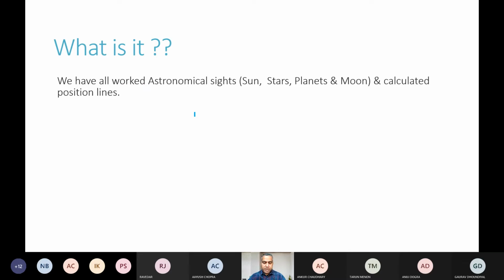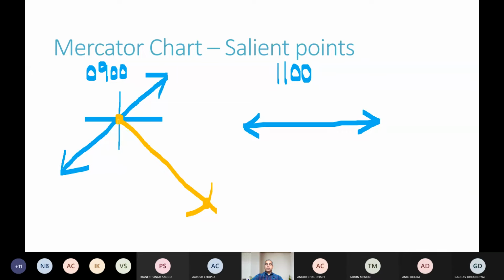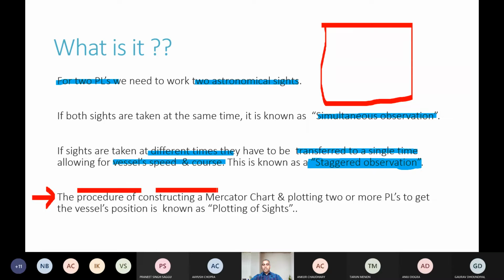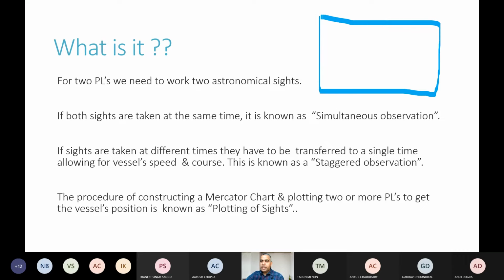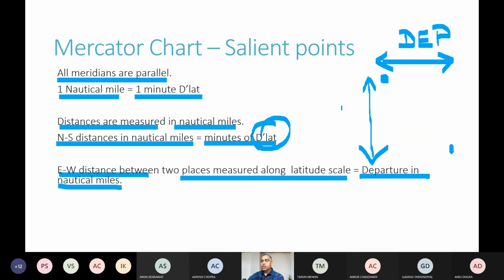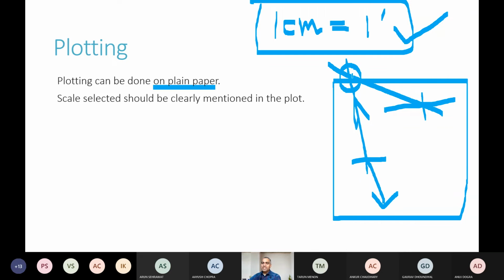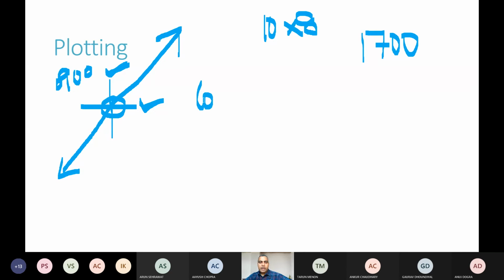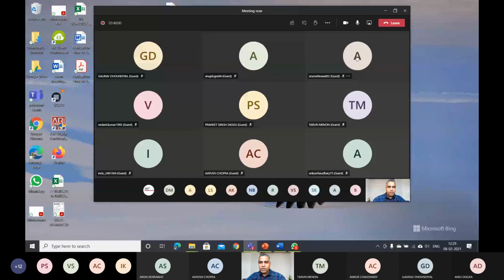Phase 1 : Navigation & Chartwrok @Chiefmate(2)